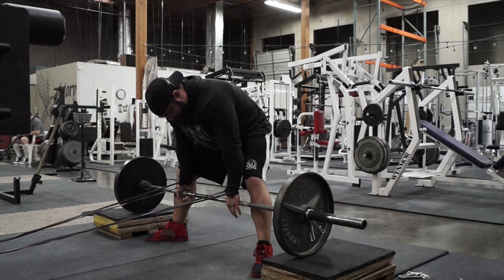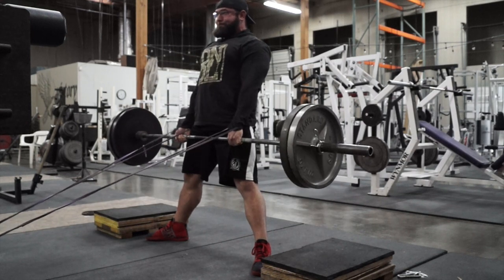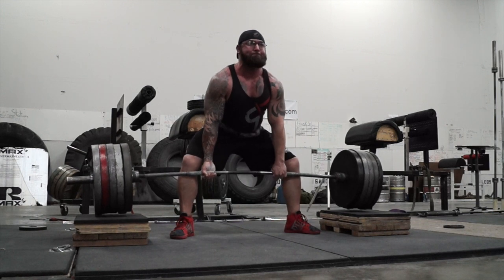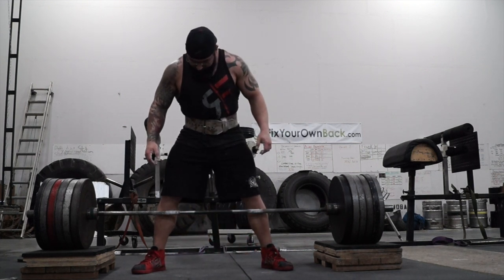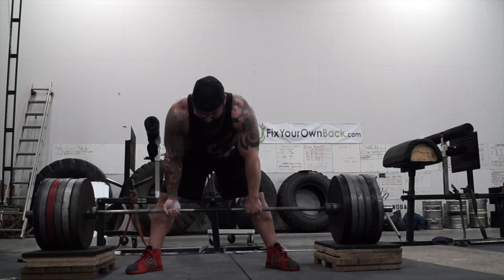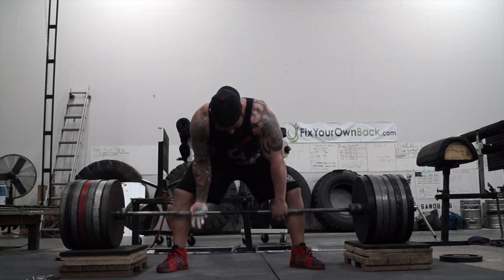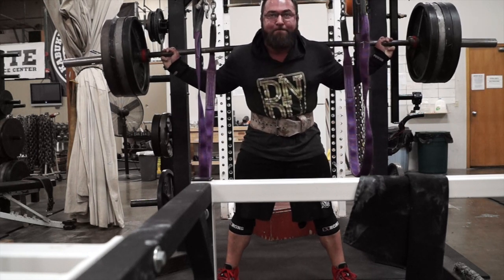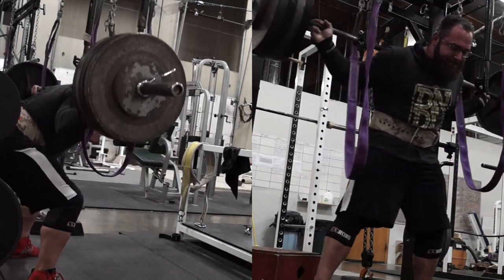2 Ways to Improve your Deadlifts Now